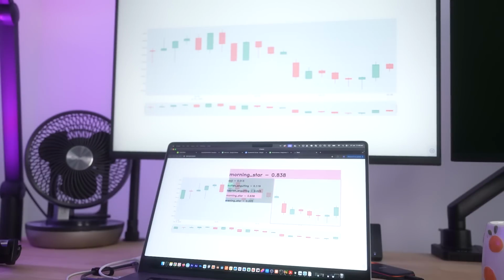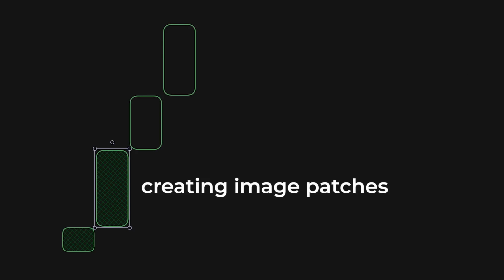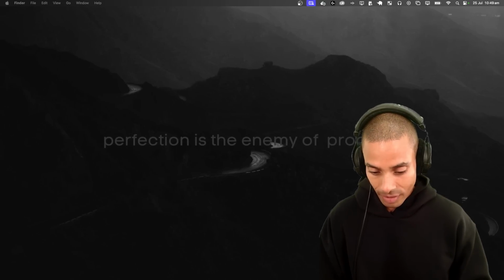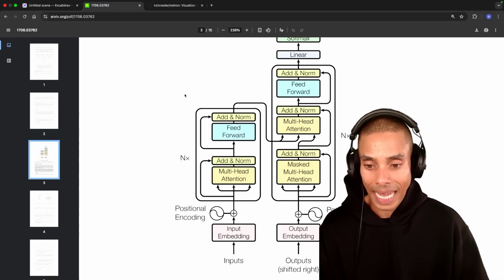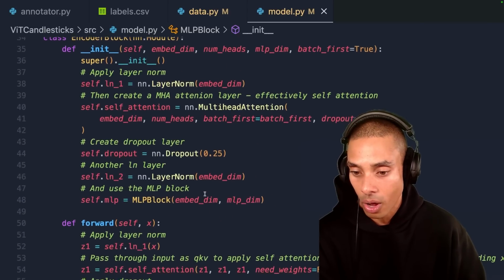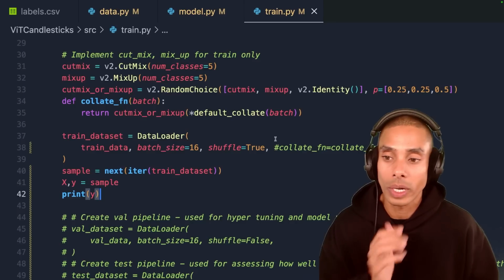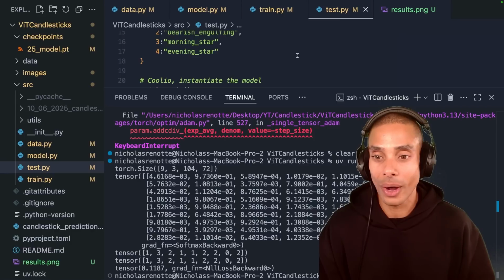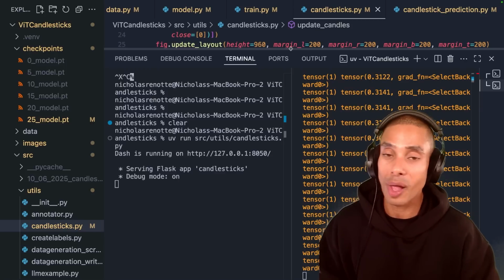I trained an AI Model to Detect Trading Candlesticks (from scratch using ViTs)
So this one’s been a while in the making. Honestly I’ve been pretty keen to truly get my head around vision transformers and figured this project could be the one. It took a month and a half to get it to this point and ton of banging my head against the keyboard to finally get it working (I’m looking at you ColorJitter 😒).

I want to keep this one going as a live project so i’ll be monitoring any issues you guys have a bit more closely. If you get stuck let me know and I’ll make as many updates as I can. Anyway, hope you enjoy it guys!

Happy coding!
Nick